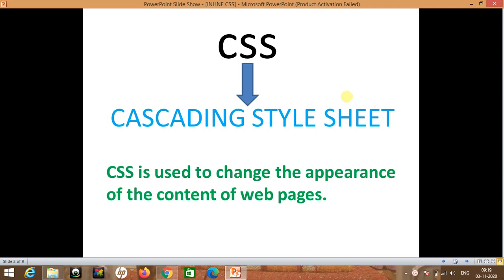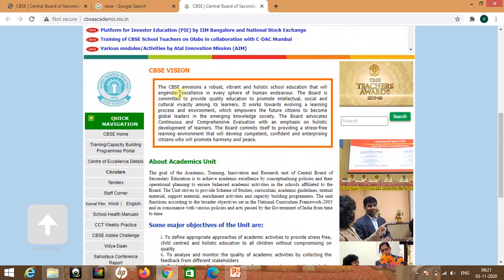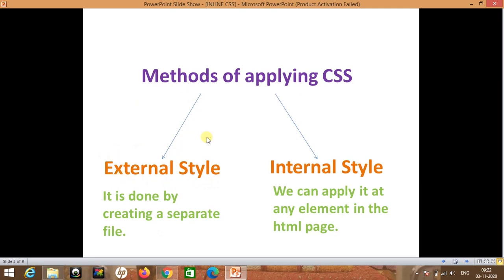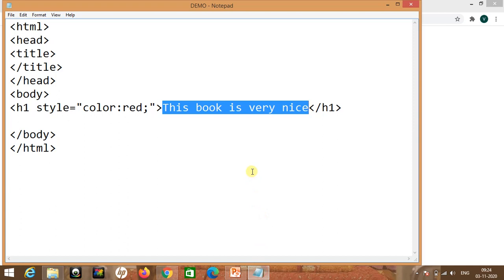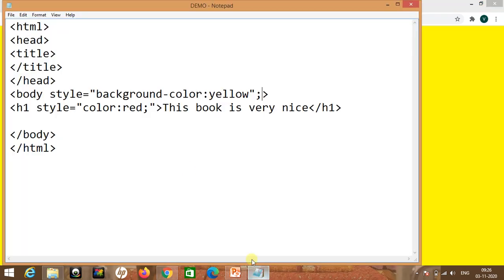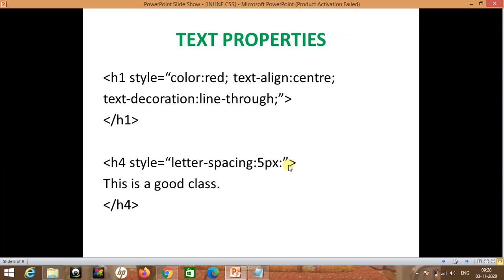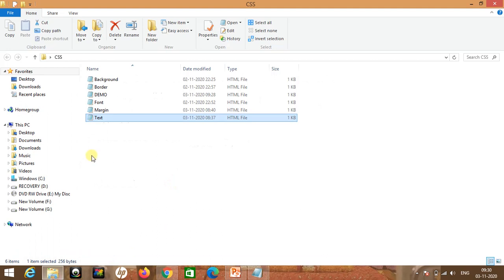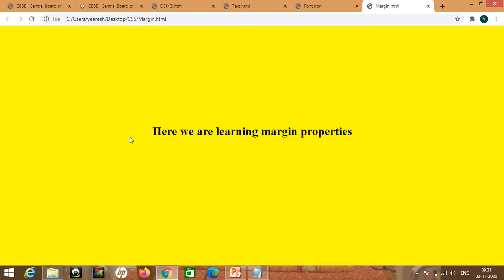Inline CSS Background, text, font, margin and border properties.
In this video you will learn how to apply the CSS in the webpage. You will learn how to use the background, text, font, margin and border properties in a web page.